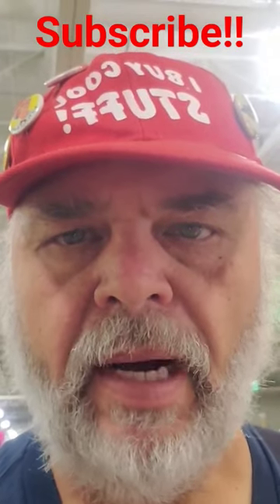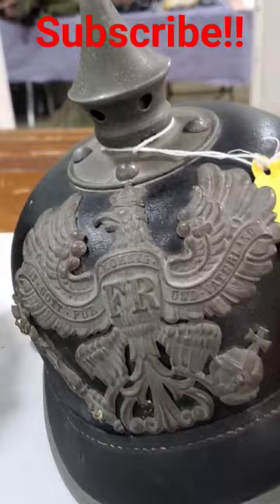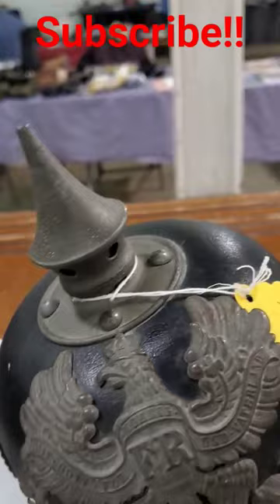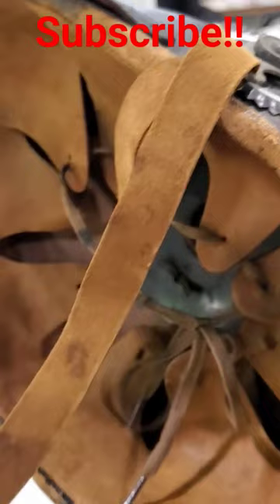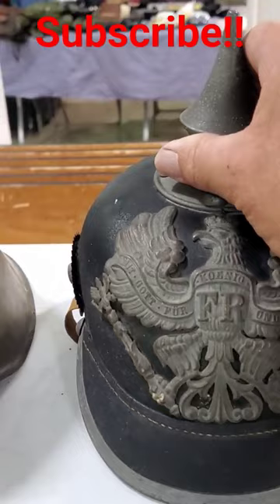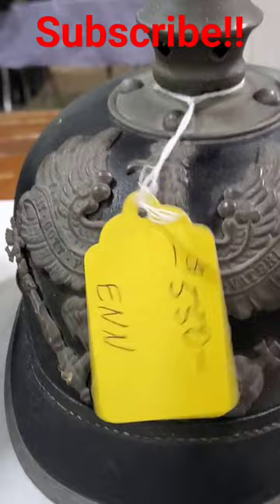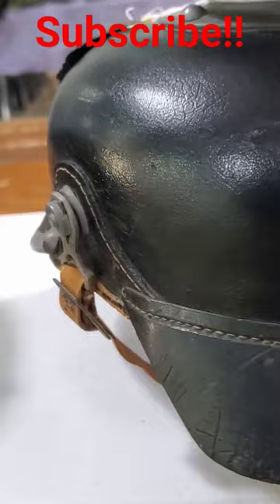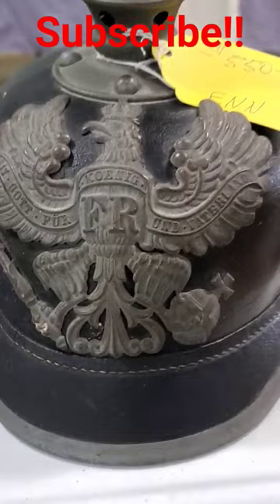Gun Show Picking WW1 Prussian M1895 Spike helmet Pickelhaube Prussian German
ibuycoolstuff great finds at the market today. Reminds me so much of Hogan's Heroes Colonel Klink had one on his desk.